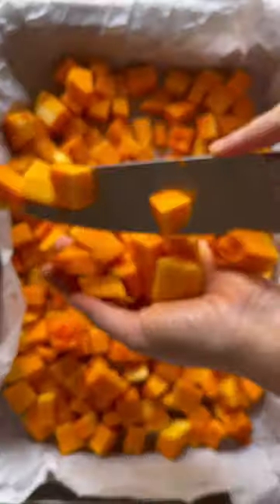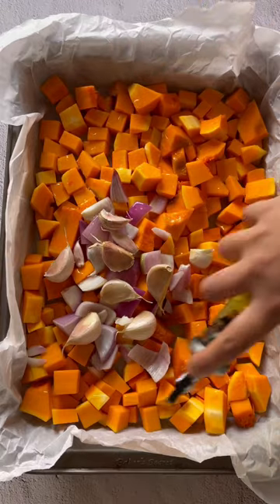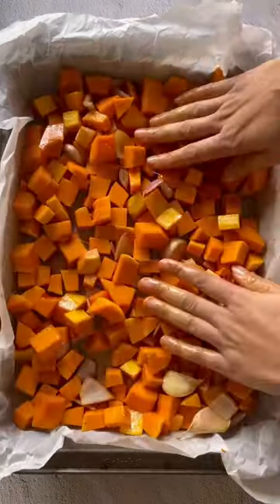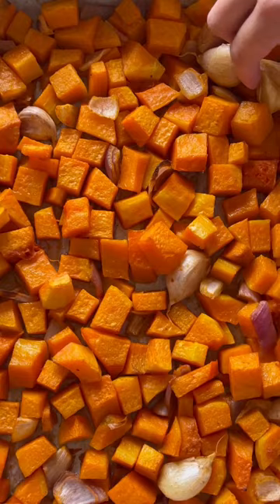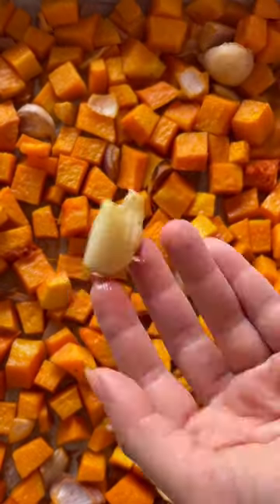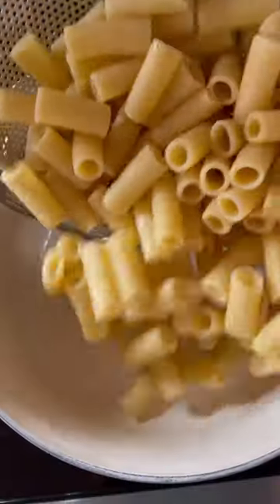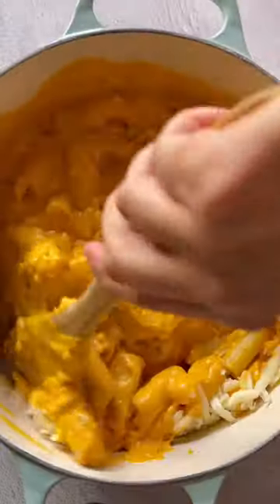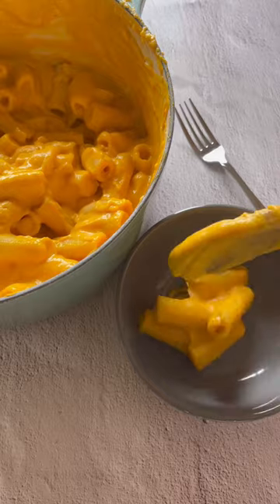This is the best Mac n Cheese I have EVER had! Roasted Butternut & Garlic Mac n Cheese. Part 1 of 3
Roasted Butternut and Garlic Mac & Cheese

1 small butternut squash, peeled and diced (about 3-4 cups)
1 shallot, quartered
1 head of garlic with peels
¼ tsp cayenne pepper
½ tsp smoked paprika
½ tsp ground mustard
3 tbsp olive oil
1lb pasta of choice
1 ½ cups pasta water
½ block cream cheese
1 cup mozzarella, shredded
1 cup cheddar, shredded
½ cup parmesan, grated

Preheat oven to 400 F and in a sheet pan toss diced butternut squash, garlic cloves with its peels, cayenne pepper, smoked paprika, ground mustard and olive oil. Roast in the oven for about 30 minutes.

Cook pasta of choice al dente according to package directions and drain the pasta reserving about 1 ½ cups pasta water to help thin out the sauce later. Add the drained pasta back in to the pot.

In a blender add in the roasted squash, onion, garlic with the peels removed, cream cheese and pasta water. Blend until smooth. Pour out the blender into the pot over the cooked pasta. Add in shredded mozzarella, cheddar and parmesan. Mix on low heat for a few minutes until everything is fully melted.